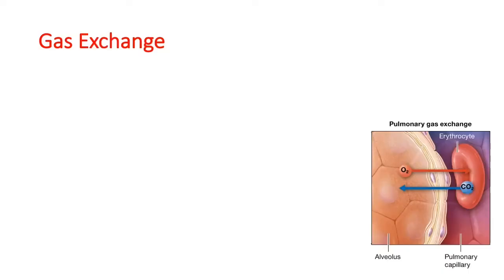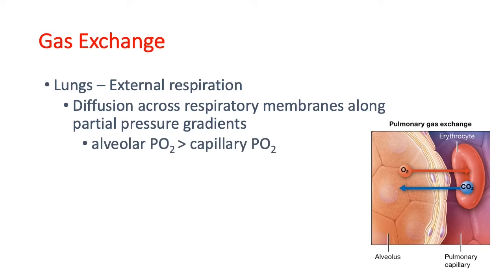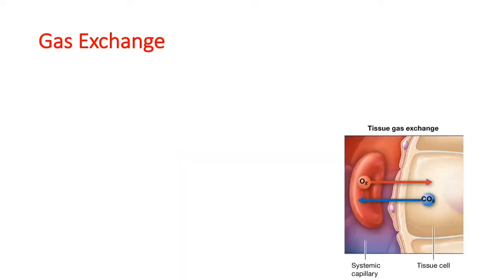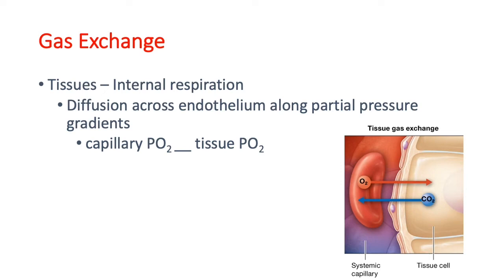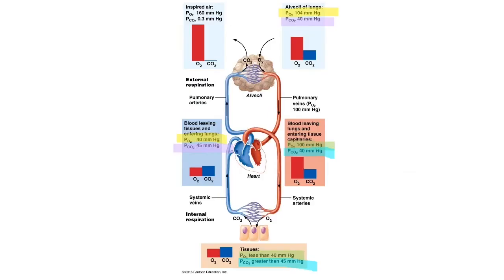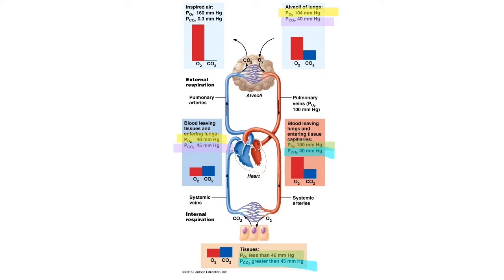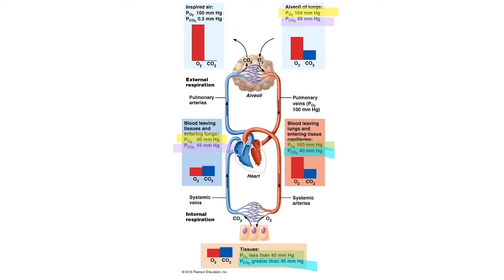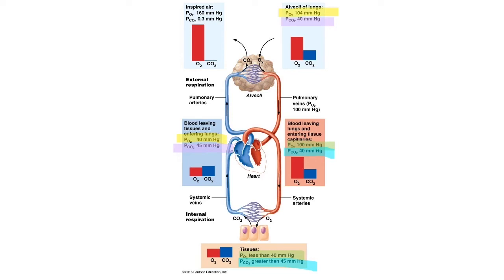BIOS 254 CH 22 Respiratory Gas Exchange